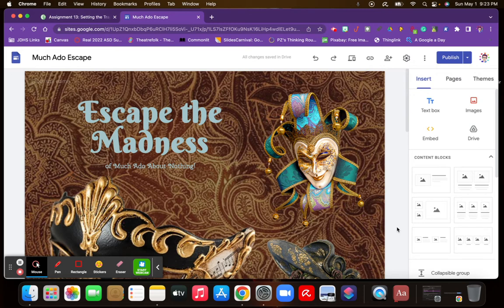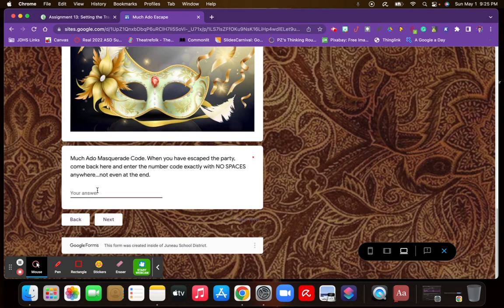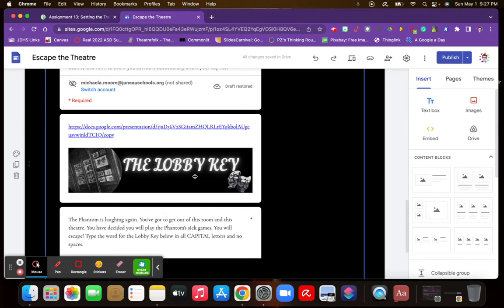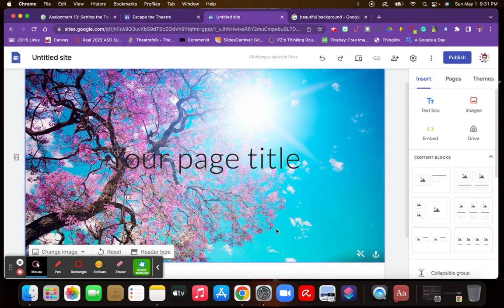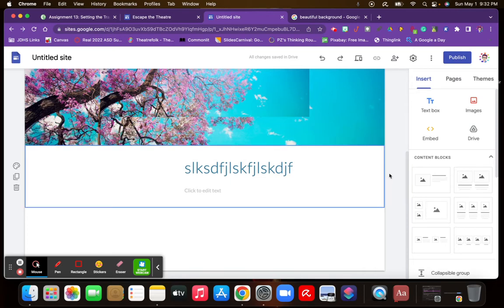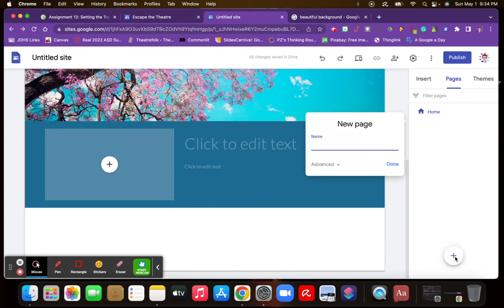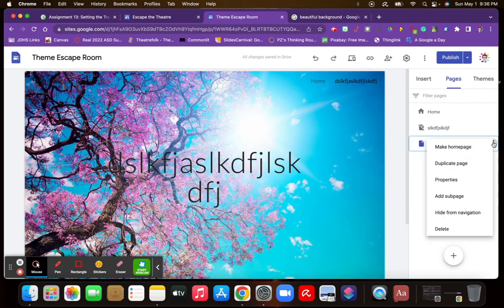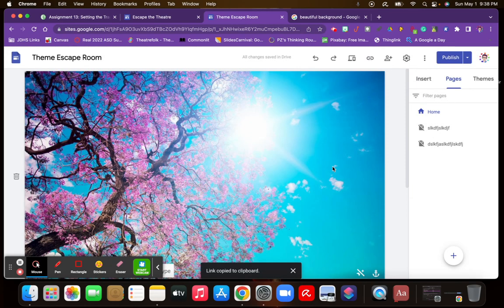Using Google Sites to Create an Escape Room